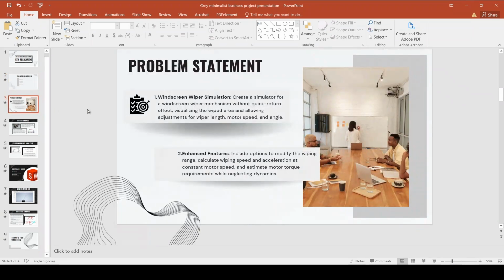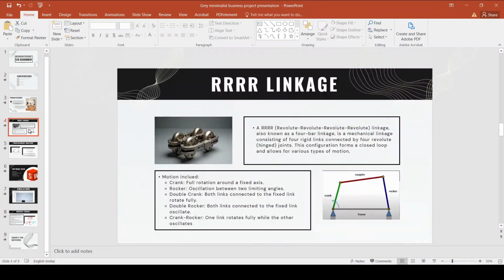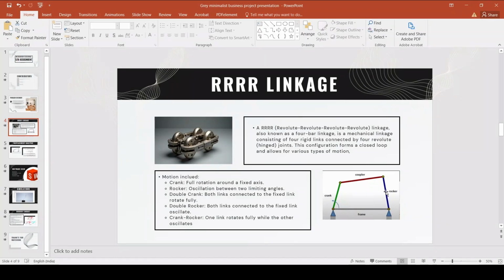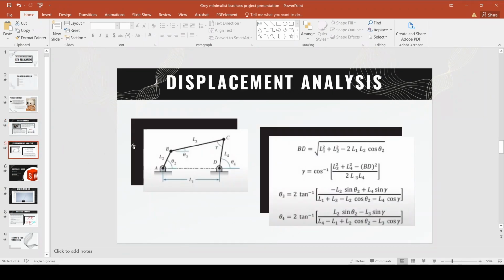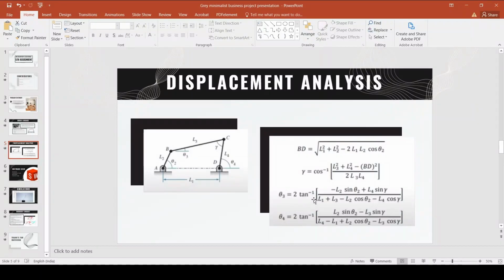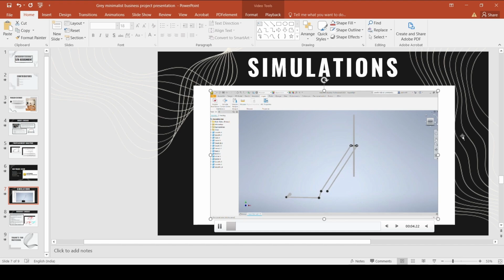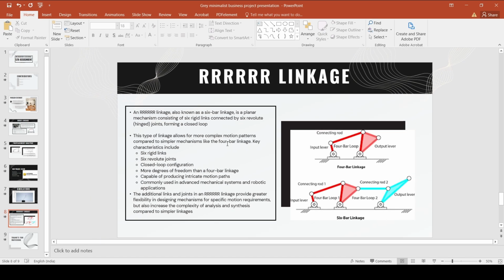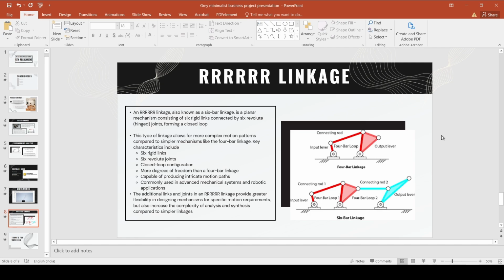Mechanism Sessional Windscreen wiper group project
This video presents our Mechanism Sessional Assignment 5 on synthesizing and simulating a windscreen wiper mechanism without quick-return effect (Tutorial Sheet 2, Q6). Key features include:
1. Mechanism Synthesis
2. Simulation of Wiped Area Coverage
3. Innovations: Adjustable wiped region, speed/acceleration variation, and motor torque estimation.

Contributors:
Pritish Saha (22MF3IM15)
Vikram Rajendraprasad Kanaujiya (22MF3IM21)
Ankit Meda (22MF3IM11)